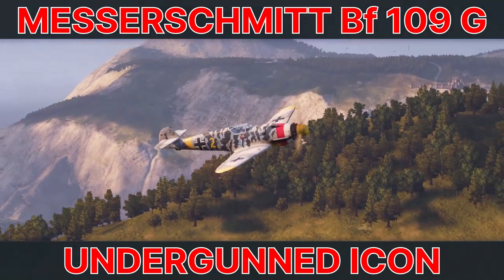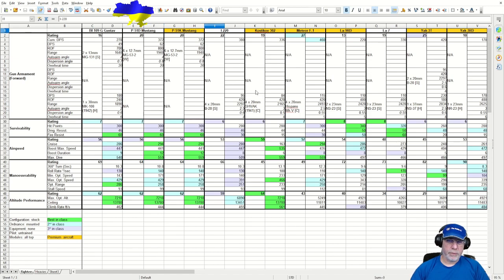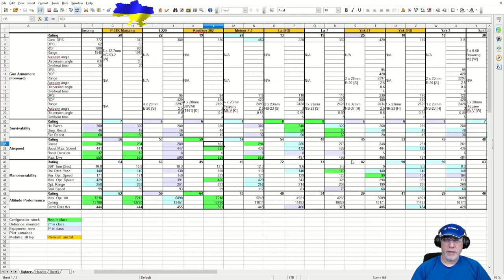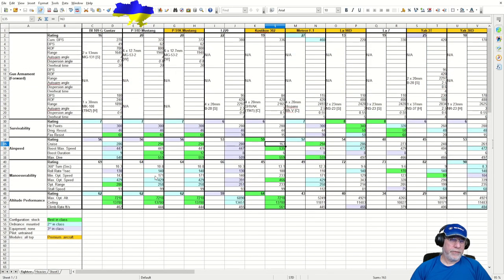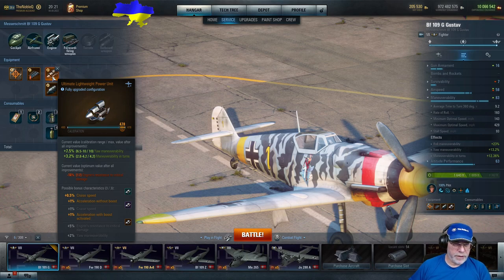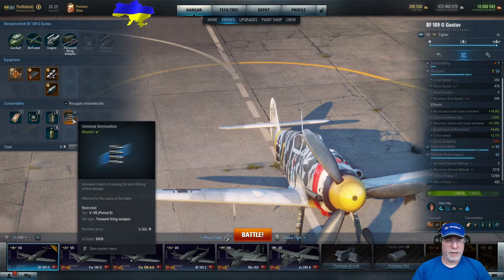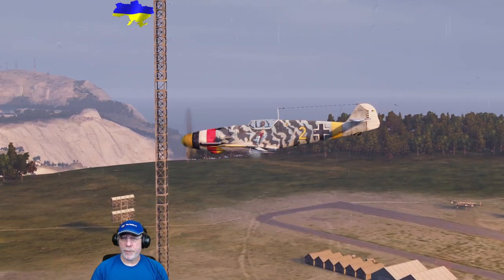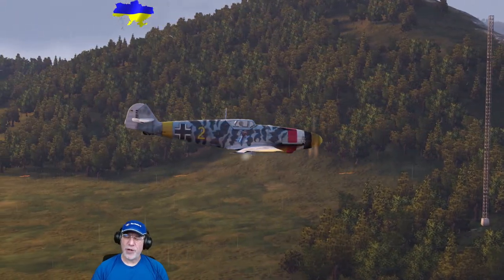World Of Warplanes: The Messerschmitt Bf 109 G, An Undergunned Icon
In this video I review the tier 7 German tech tree light fighter, the Messerschmitt Bf 109 G.  I analyse and compare its statistics to the other tier 7 fighters, I explain how I've set the plane up and how you might do it differently and I illustrate what it can do with a five chevron battle replay.

I'd like to thank YouTube subscriber Asif Talpur for suggesting a video on this plane.  It's been a long time coming, but I hope he still finds it interesting!

00:00 Introduction
00:12 First Impressions
01:24 The Plane's Statistics Analysed And Compared
11:43 How I Set The Plane Up And How You Could Do It Differently
20:01 Suggested Pilot Skills
21:36 Map Strategy And Tactics
24:17 The Battle
33:39 Results Review
35:43 Final Thoughts